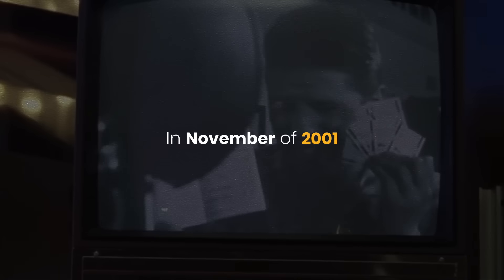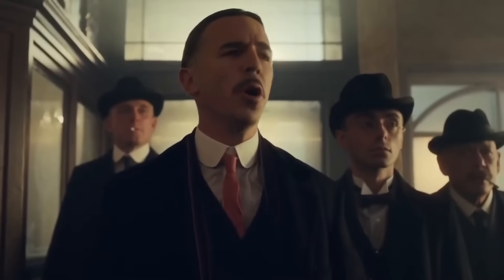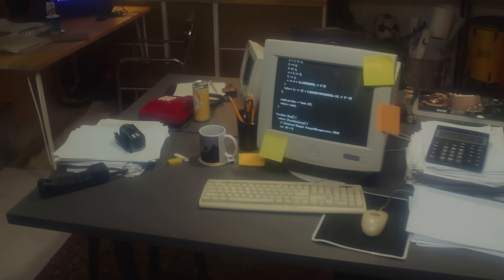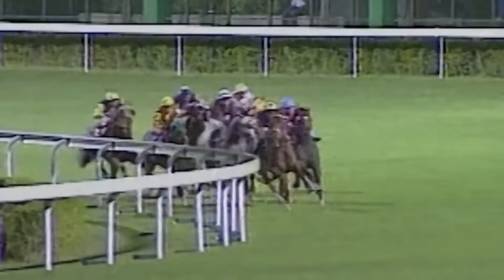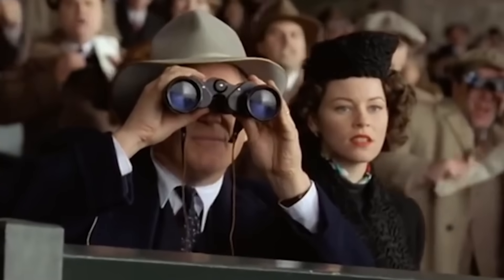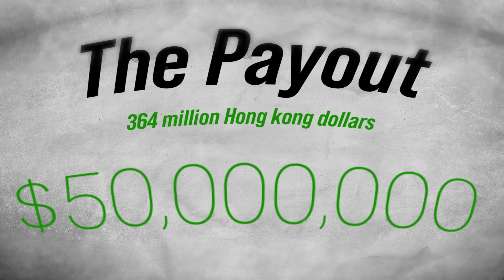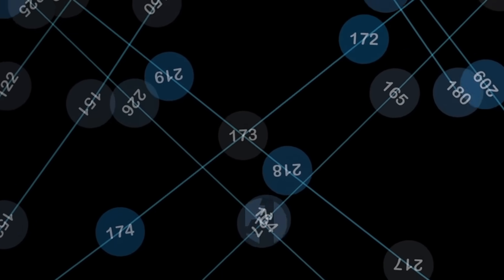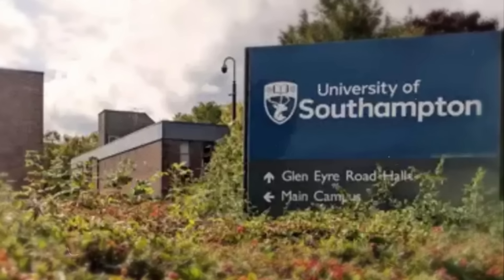How a Math Genius Hacked Horse Racing for $1 BILLION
Discover how Bill Benter, a math genius, turned $150K into $1 BILLION by hacking horse racing with a secret algorithm! 🏇💰

In this video, we dive into the untold story of Bill Benter, the American mathematician who revolutionized gambling. From counting cards in Vegas to building a billion-dollar betting empire in Hong Kong, Benter’s story is a wild ride of brains, risk, and massive rewards. Learn the secrets behind his horse racing algorithm, why casinos banned him, and how he became one of the richest gamblers ever!

📌 In this video we discuss:
- Who is Bill Benter?
- From Pittsburgh to Vegas: The Early Days
- Cracking the Horse Racing Code
- The $1 BILLION Algorithm Revealed
- Why He Walked Away from Millions
- Benter’s Legacy & Philanthropy